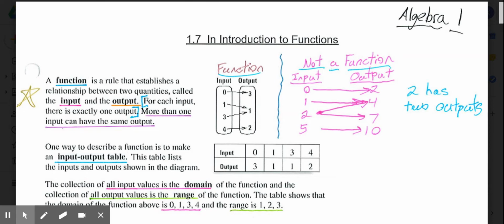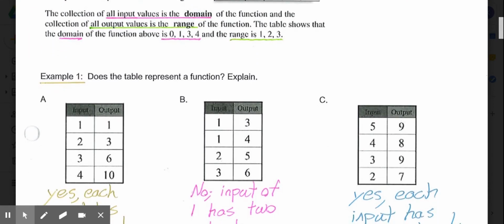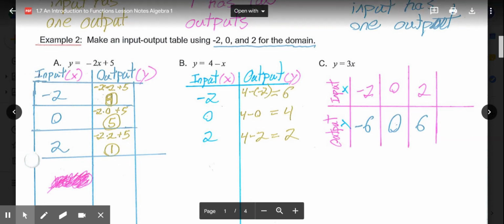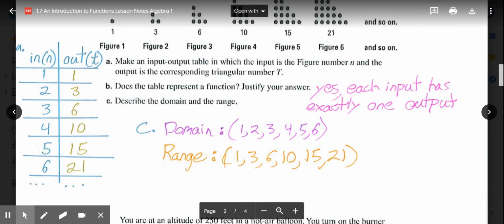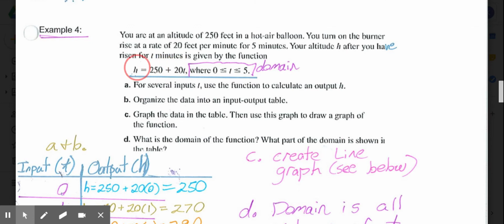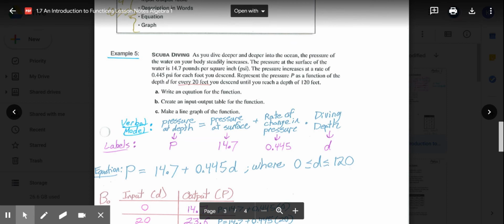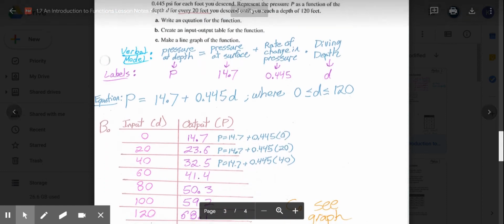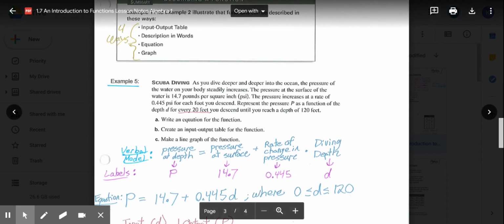1.7 An Introduction to Functions Video Lesson Algebra 1